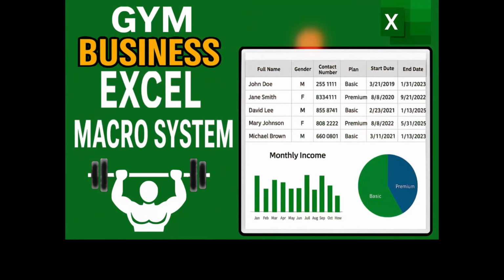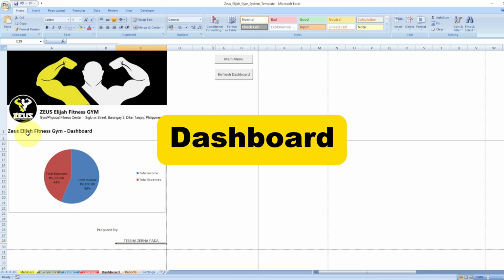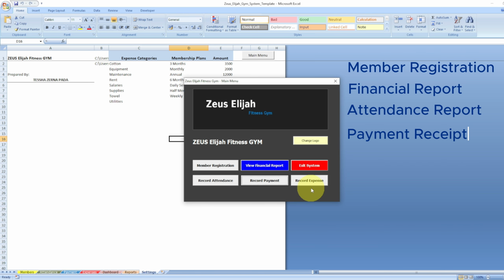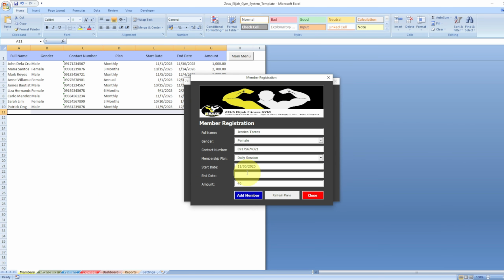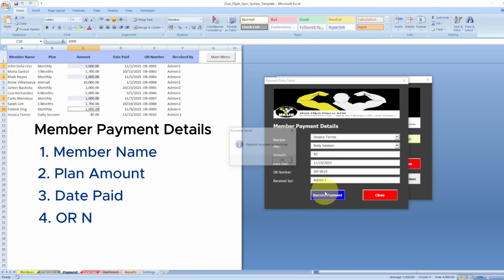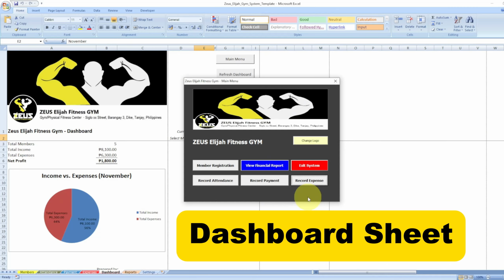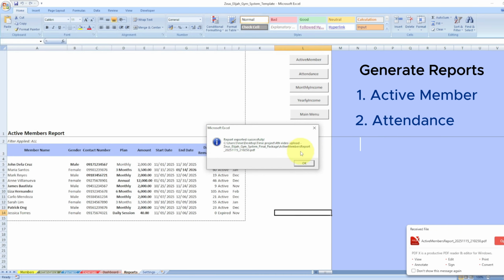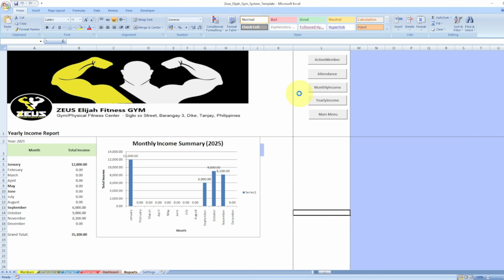Gym Business Excel Macro System | Automated Members, Attendance, Payments & Dashboard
Learn how to create a Gym Business Excel Macro System to manage memberships, monitor payments, track expenses, and automate payroll. This tutorial includes step-by-step instructions, VBA automation tips, and practical examples for gym owners, fitness managers, and small business administrators.

What you’ll learn in this video:
How to set up Member data and plans
Automate payment tracking
Generate forms and reports using Excel macros
Monitor gym income and expenses easily
Tips for efficient gym business management using Excel
Perfect for gym owners, fitness managers, Excel enthusiasts, and anyone wanting to automate business processes.

Follow along and create your own Gym Excel Macro System today!